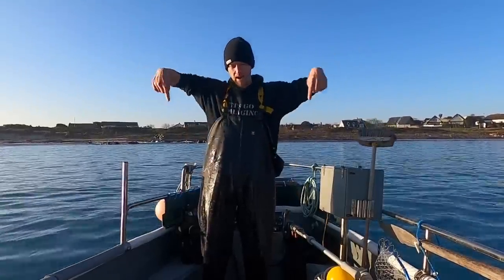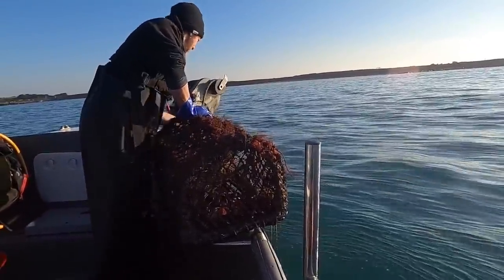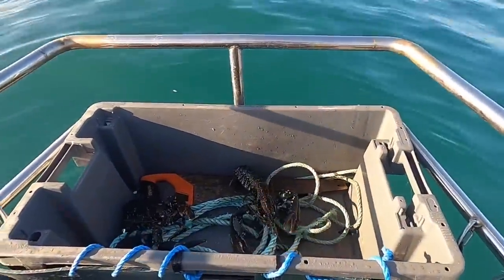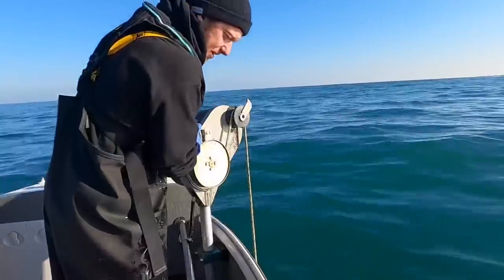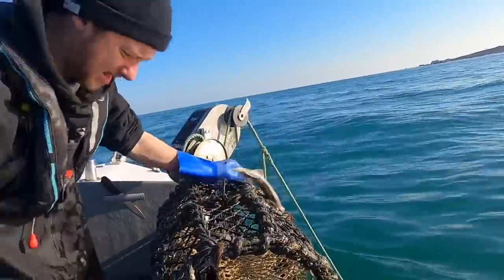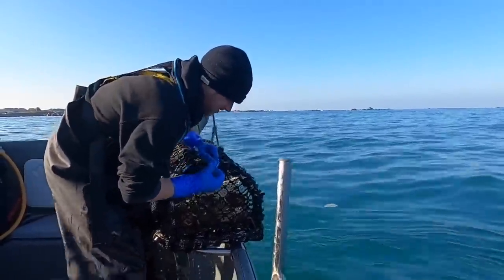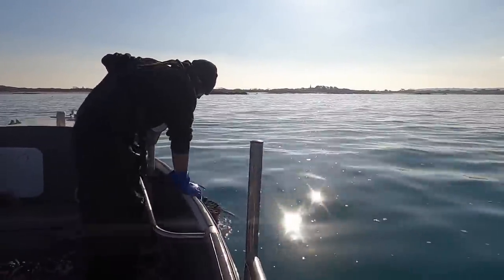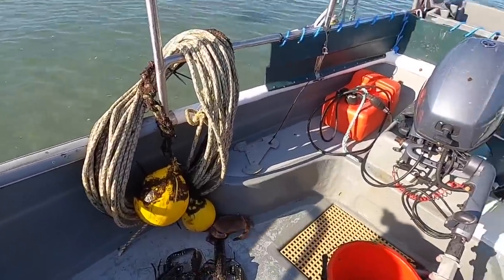MY NEW FISHING MACHINE ! Hauling Lobster Pots with Great Success !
Follow Sam!

WE ARE PARTICIPANTS IN THE AMAZON SERVICE LLC ASSOCIATES PROGRAM, AN AFFILIATE ADVERTISING PROGRAM DESIGN TO PROVIDE A MEANS FOR US TO EARN FEES BY LINKING TO AMAZON.COM AND AFFILIATE SITES.

Waterproof coat 👇

Mens wellies 👇